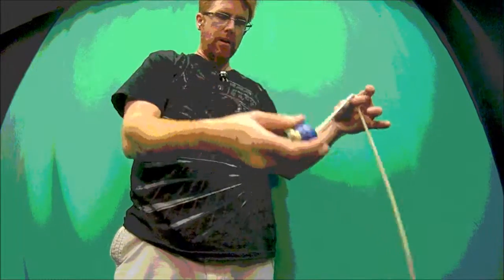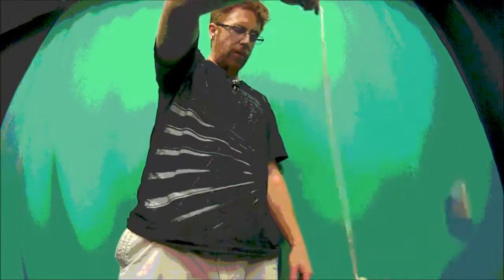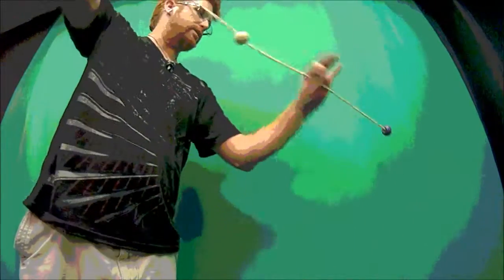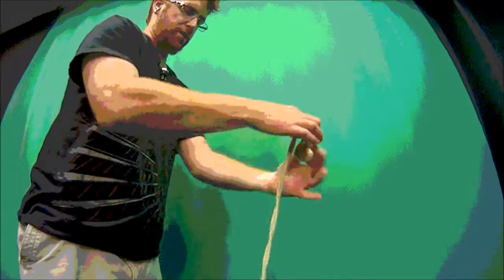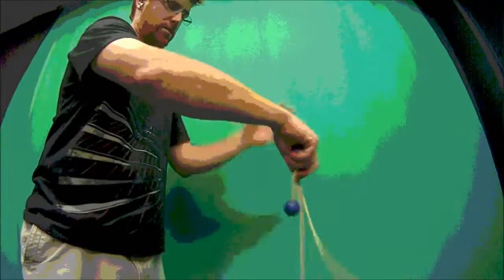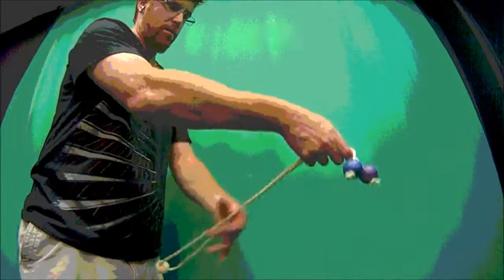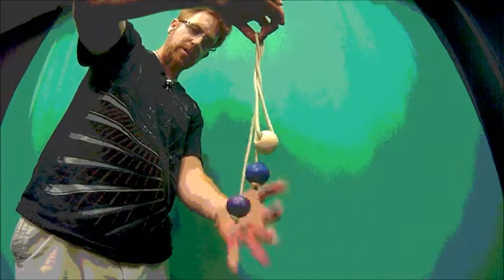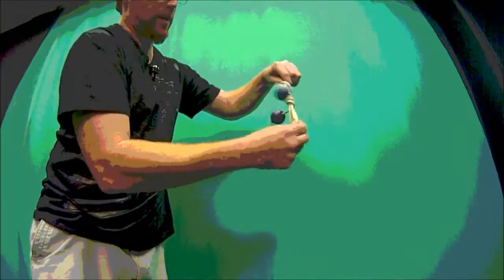Some Time some where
This is Attached Juggling as presented by Myc Wyse using a 3Cet BREAK "down" BOB's